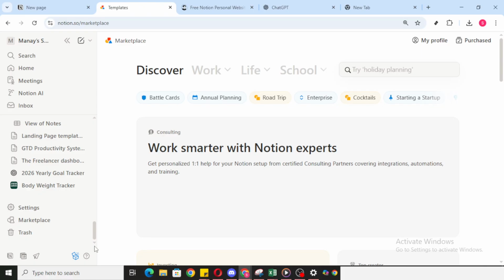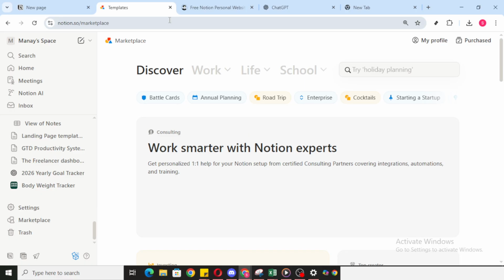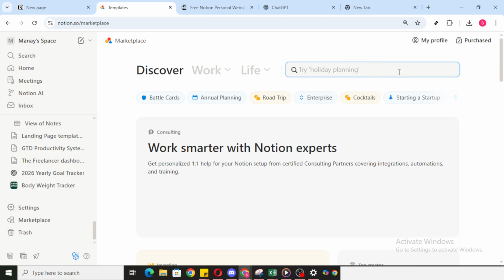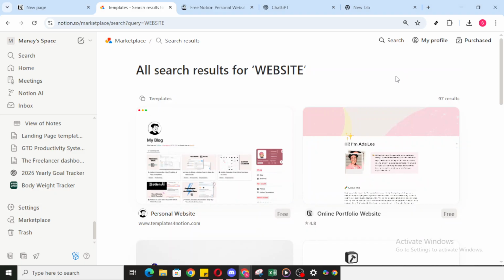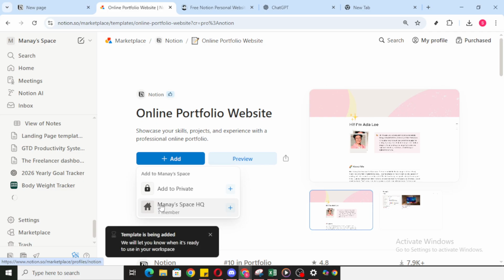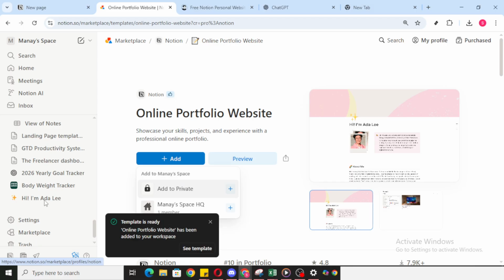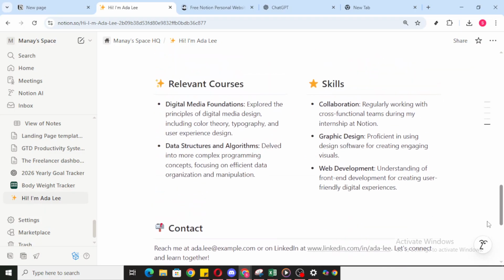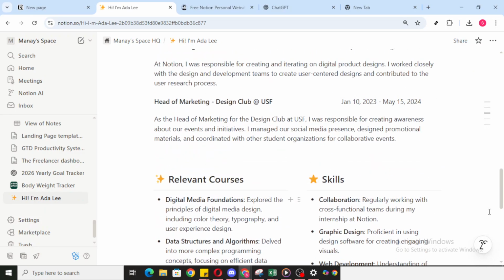How to build a website in Notion (full guide)